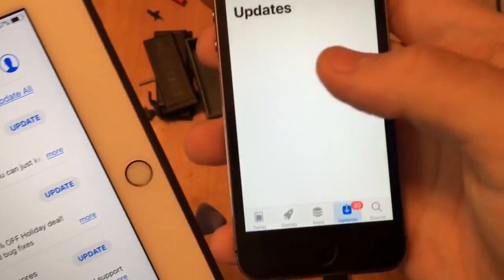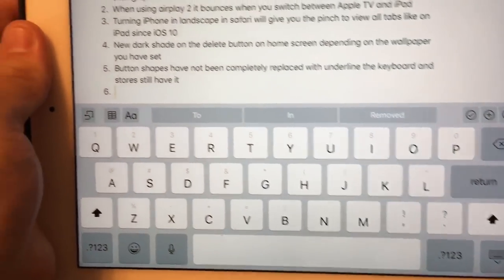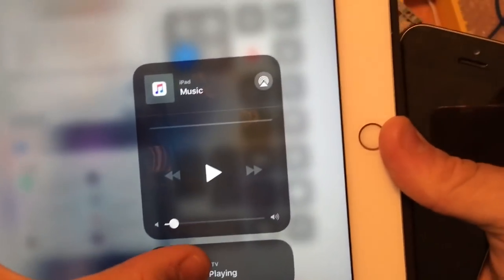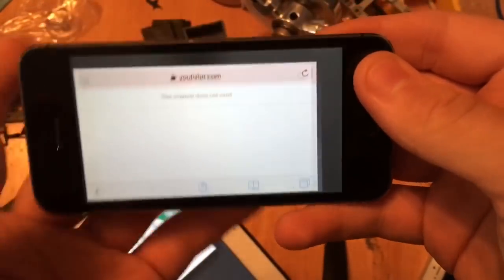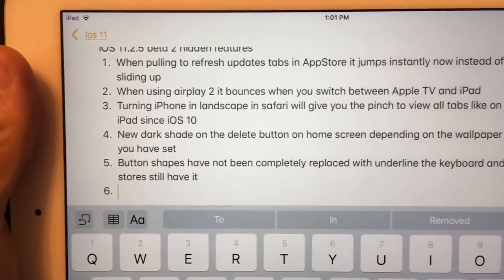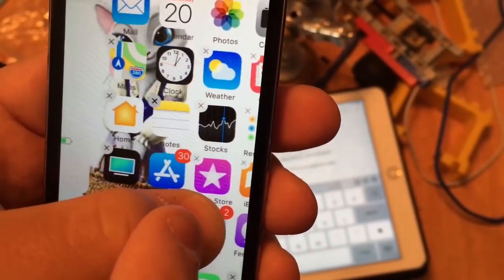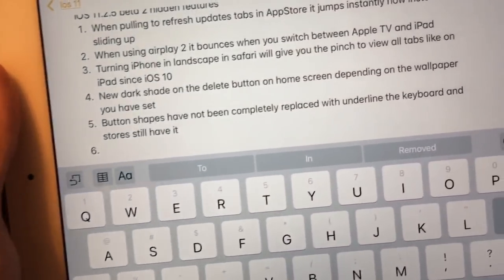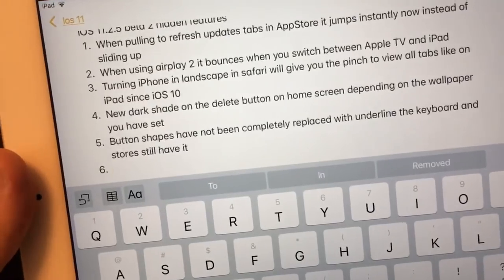5 more hidden features in iOS 11.2.5 beta 2